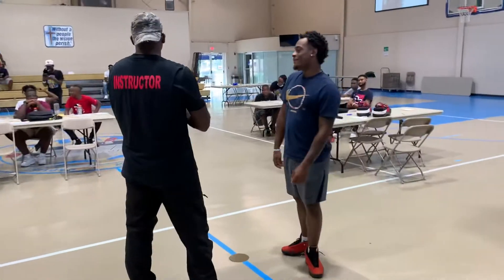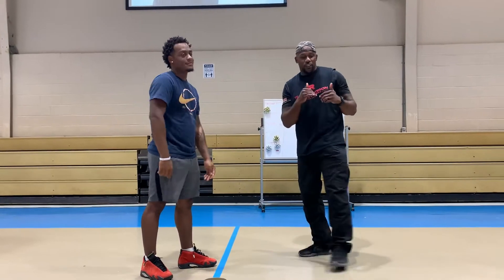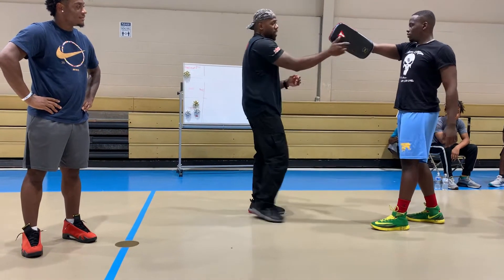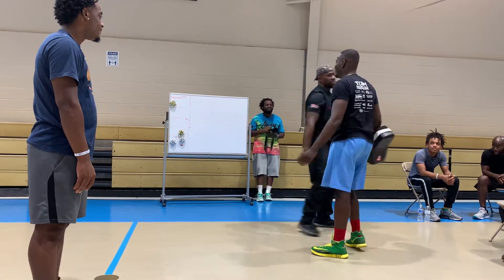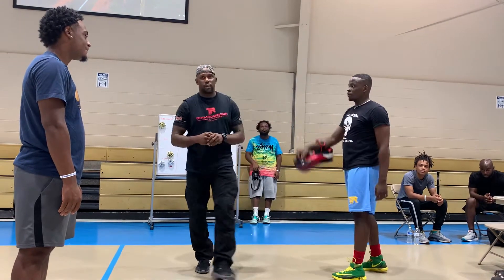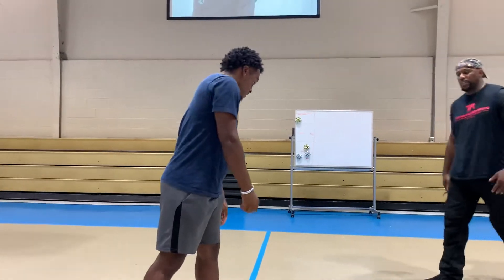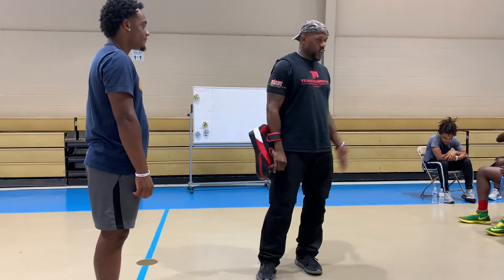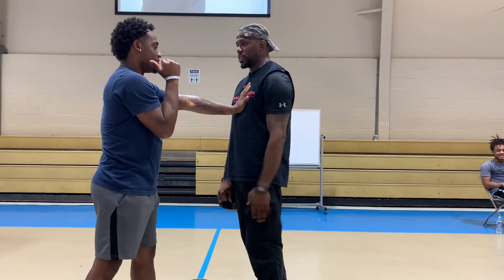Self Protection Demo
I was invited to speak with a group of young men about the importance of working towards their goals.  We also discussed self defense & MMA skills.